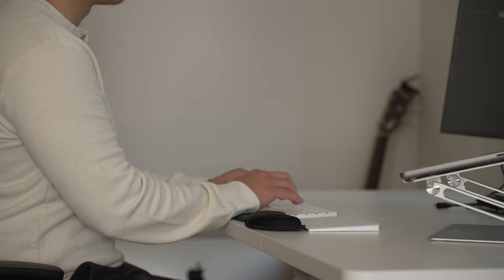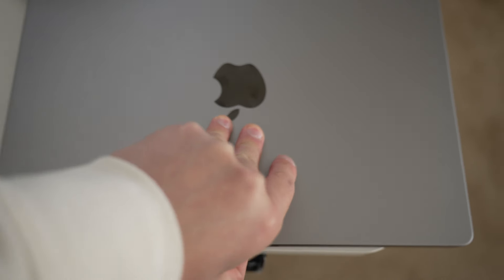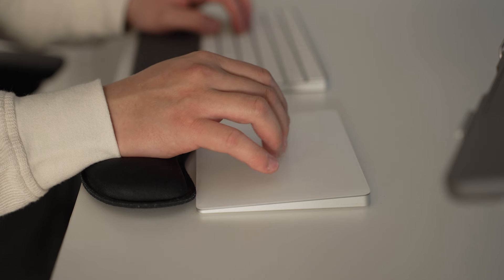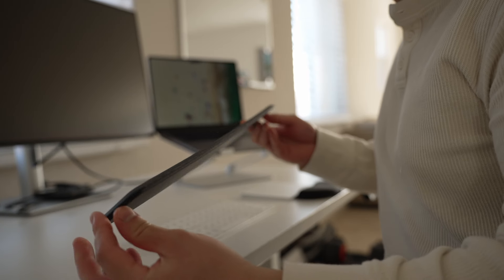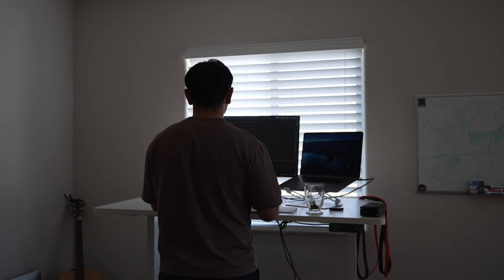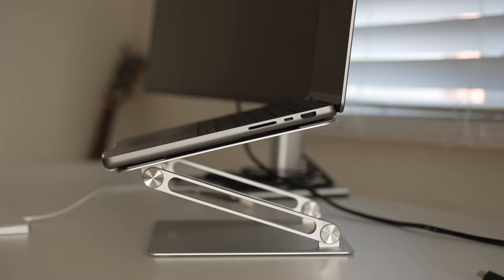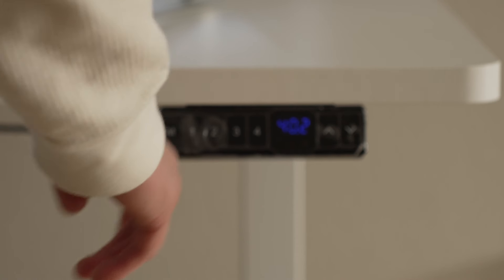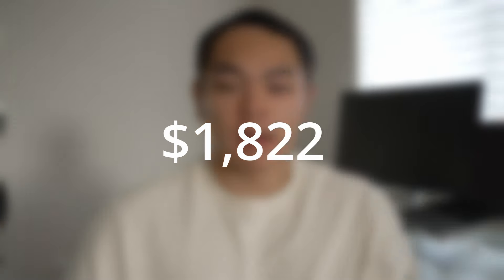I'm a Remote Software Engineer and THIS is My Desk Setup!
In this video, i’ll give a desk setup tour as a remote software engineer, as well as the prices for each item. My setup hasn’t changed much and i’m looking to upgrade so let me know what your setup looks like! Cheers!

Get the items from my desk setup below:

Apple Magic Keyboard
Apple Magic Trackpad
Logitech Palm Rest
Trackpad Palm Rest
Laptop Stand
Foot Rest
Dell 4k 27" Monitor
Apple M1 MacBook Pro
Steelcase Leap V2 Chair
Autonomous Standing Desk

Here are the other tech items I use:

Apple AirPods Pro
Samsung T9 SSD Portable Storage
Sony Camera
Camera Lens
Lens Filter